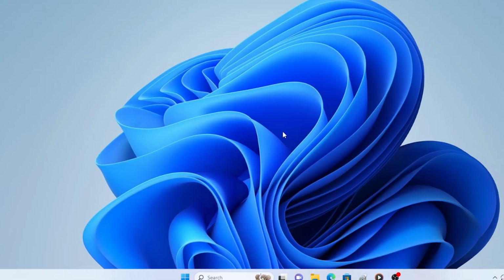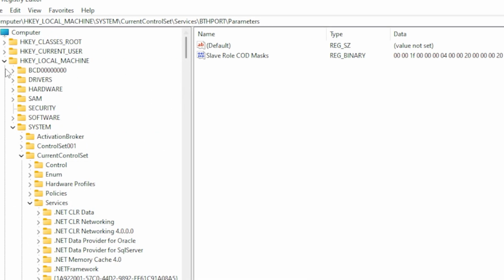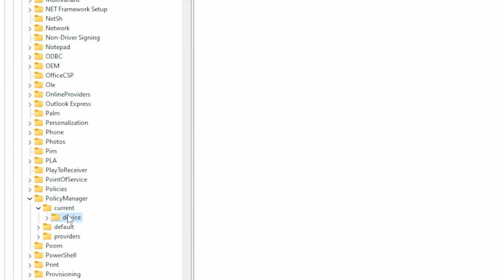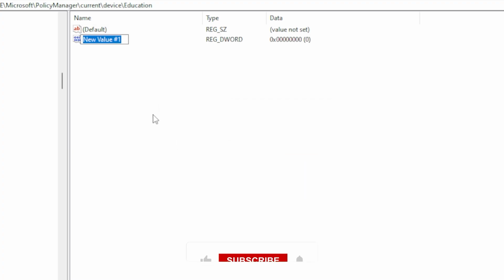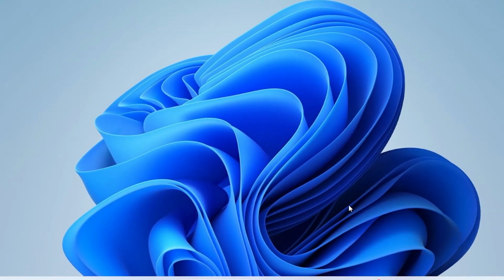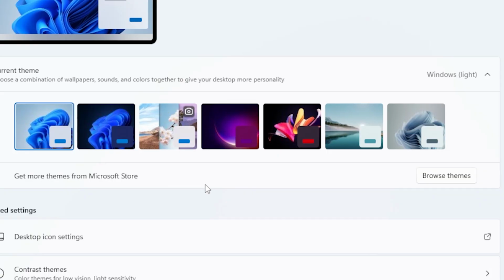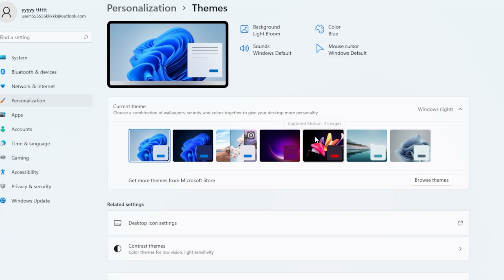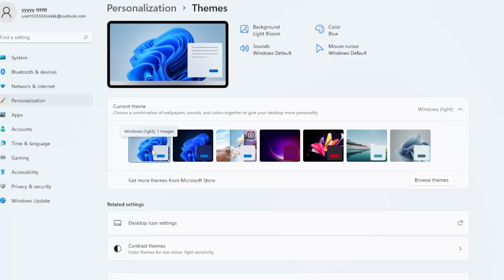How to Show/Enable Hidden Education Themes in Windows 11 [TUTORIAL]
Want to freshen up your desktop with sleek, exclusive Windows 11 themes? 🎉 In this tutorial, you'll learn how to unlock 5 hidden Education Edition themes—no matter what version of Windows you're using!
These gorgeous themes include unique wallpapers and accent colors that aren't available in the standard version of Windows 11. And the best part? You don't need any third-party apps or risky software—just a simple tweak in the Registry Editor. 🔧

🔹 What You'll Learn in This Video:
✅ Where the hidden Education themes are stored
✅ How to safely access the Registry Editor
✅ Step-by-step instructions to enable the themes
✅ How to remove them if you change your mind
✅ What each theme looks like and which one might suit your style

📌 Timestamps
⏱ 00:00 - Welcome and Overview
⏱ 00:09 - What Are Hidden Education Themes?
⏱ 00:52 - Open the Registry Editor (Regedit)
⏱ 01:11 - Navigate to the Correct Path
⏱ 01:32 - Create New Registry Keys and Values
⏱ 02:11 - Restart Your PC
⏱ 02:24 - Check Out Your New Themes
⏱ 02:59 - How to Remove the Themes

Windows 11 has some cool design features most users never see! Whether you're a productivity lover, a student, or just someone who loves a sleek desktop, these hidden Education themes can give your system a clean, fresh look. By the end of this video, you'll know how to enable them like a pro, even if you're not using the Education edition of Windows.

👍 If this video helped you:
✅ Drop a comment if you have any questions or theme suggestions.